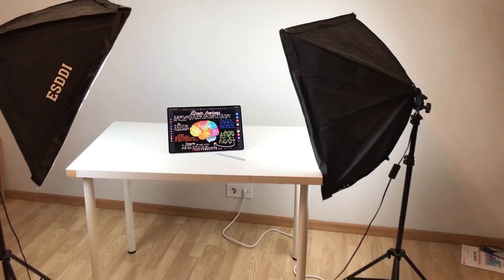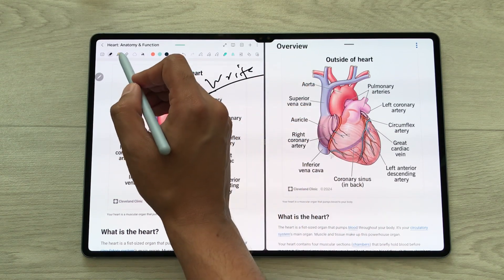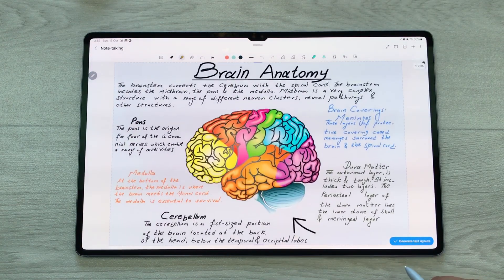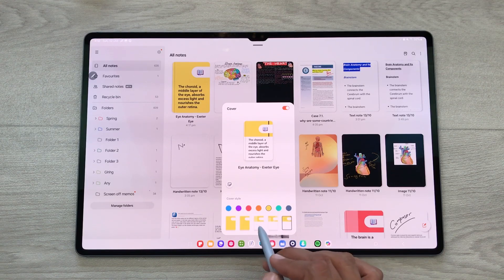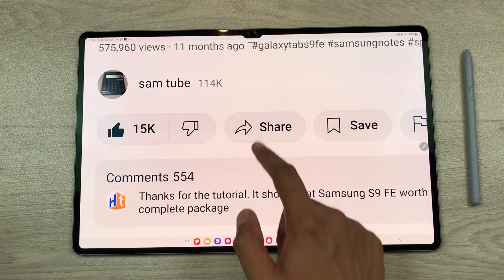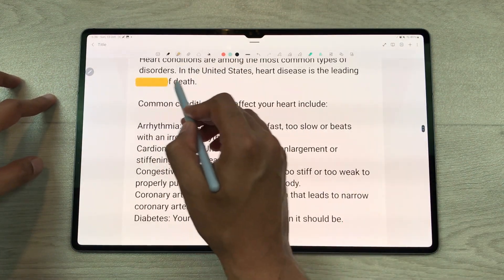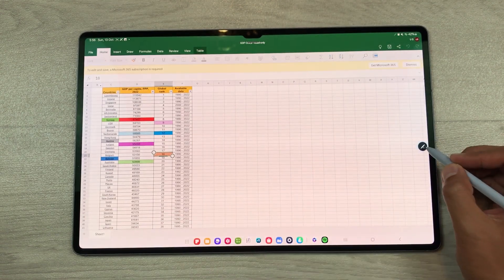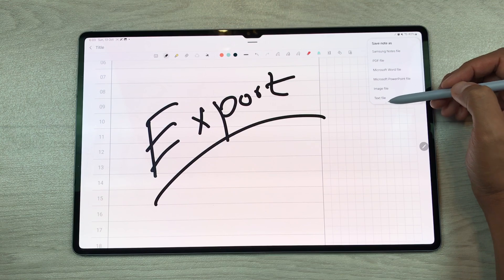Galaxy Tab S10 Ultra - Note-taking With Samsung Notes & S Pen - 15 Tips & Tricks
Please Use Below link to buy Samsung Galaxy Tab S10 Ultra with Best Deals

Samsung Galaxy Tab S10+ Plus

Tab S10 Ultra Cover

Tab S10 Ultra Tempered Glass:
How to Use Samsung Galaxy Tab S10 Ultra For Note-taking with Samsung Notes & S Pen
In this video i am showing 15 best features for notetaking for Samsung Galaxy Tab S10 Ultra, I am also showing new Notes Ai Features. You can use Samsung Galaxy Tab S10 for productivity, multitasking, drawing and much more.
Time Stamps:
00:00 - Intro
00:18 - Data to Notes
2:18 - Voice Recording & Transcript
3:13 - Video Object to Notes
3:47 - Notes Ai Tools
5:24 - Generate Cover
6:10 - Generate Translation
8:10 - Notes on Videos
9:37 - Add text to Notes
10:28 - Categorization
10:59 - Tools
11:59 - Smart Select Excel
12:47 - Page templates & Planners
13:24 - Sync
13:44 - Palm Rejection
13:55 - Export Notes